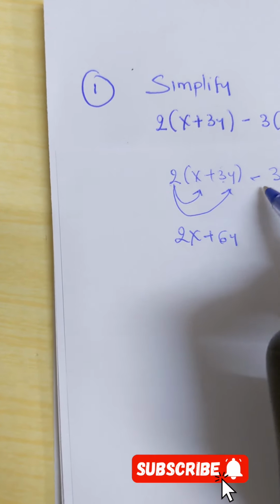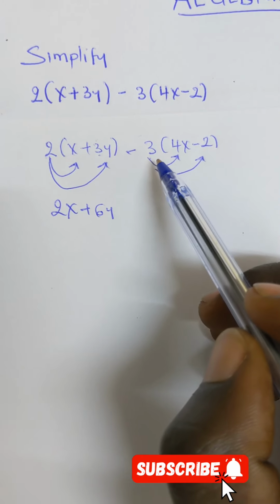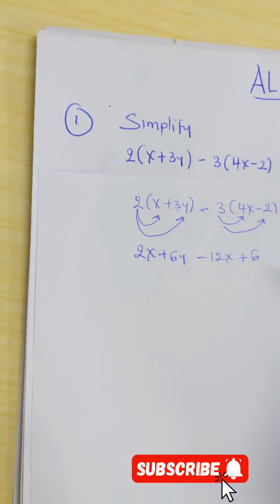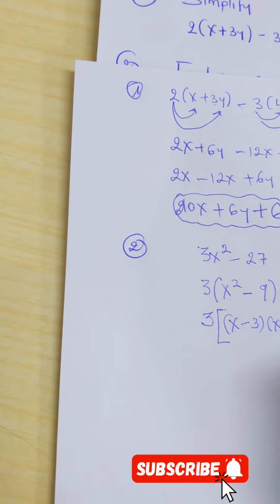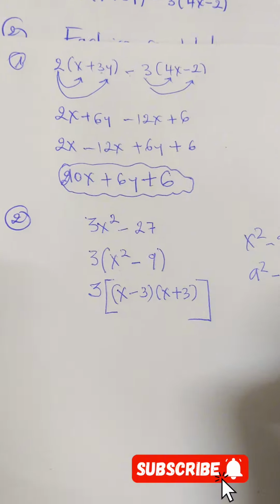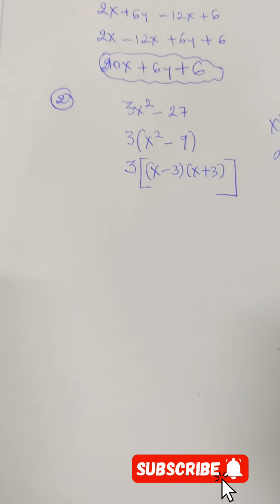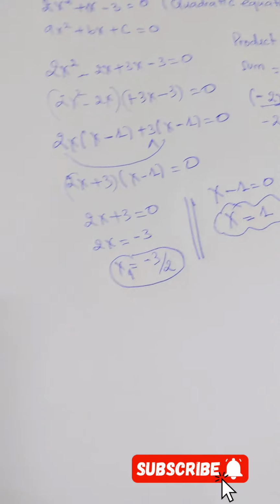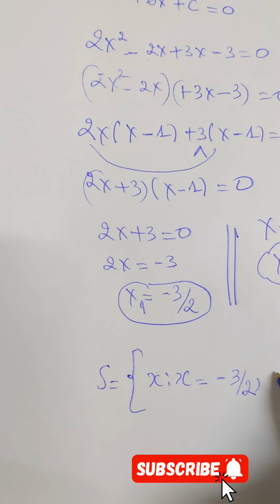SOLVING QUADRATIC EQUATION WITH TUTOR Fiston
Step by step tutorial for how to solve equations